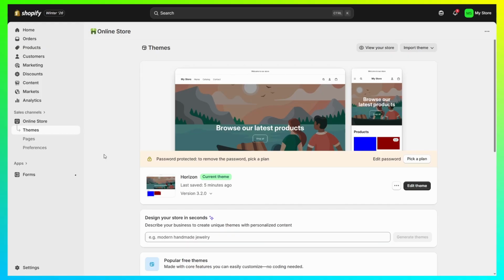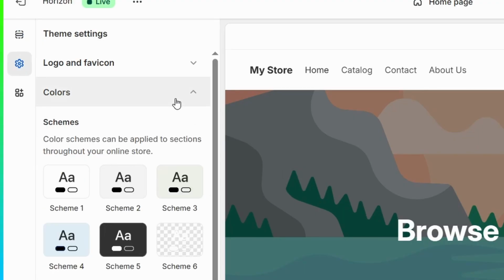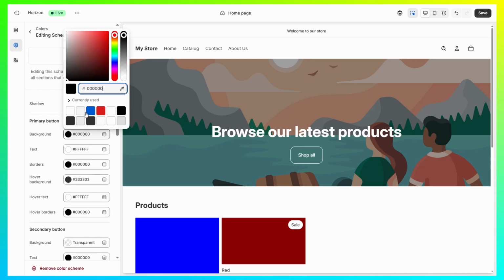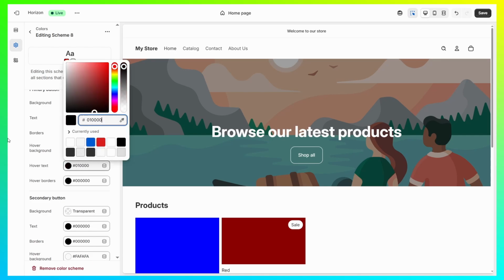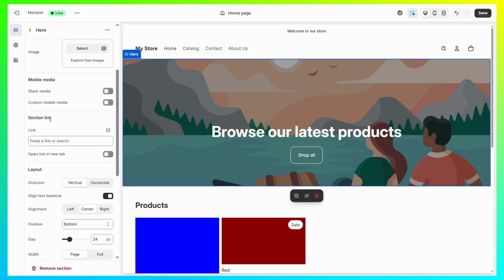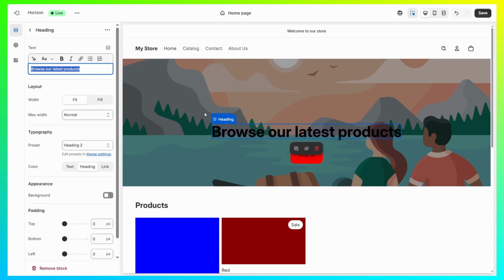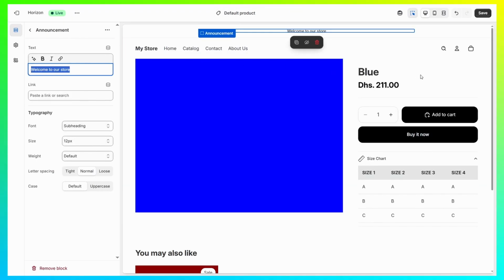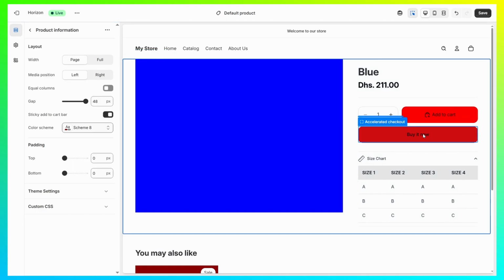How To Change The Color Of Buttons On The Horizon Theme In Shopify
How to Change the Color of Buttons on The Horizon Theme in Shopify | Update Button Colors In Horizon Theme

In this quick tutorial, you’ll learn how to change the color of buttons on the Horizon theme in Shopify so your store matches your brand and your CTAs stand out. Updating button colors can improve readability, increase clicks, and make your design look more consistent across pages. I’ll show you where to find the Horizon theme color settings (primary/secondary buttons), how to preview changes live, and what to do if a specific button doesn’t update (a simple CSS override). By the end, you’ll know how to change the color of buttons on the Horizon theme in Shopify for desktop and mobile.

I hope you found my How to Change the Color of Buttons on The Horizon Theme in Shopify video useful!